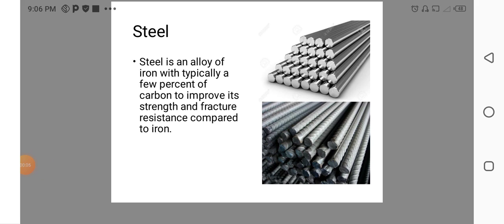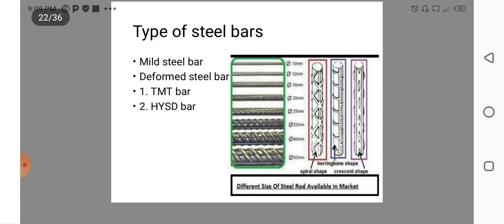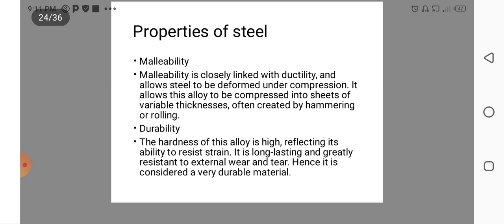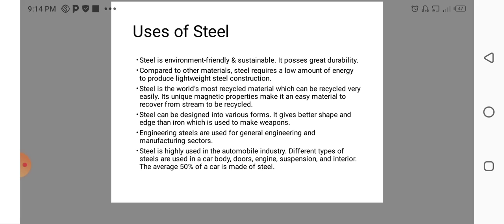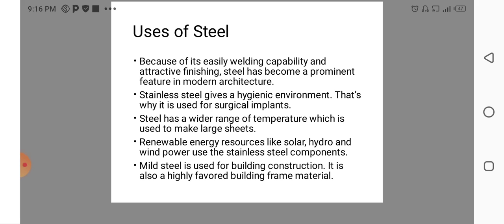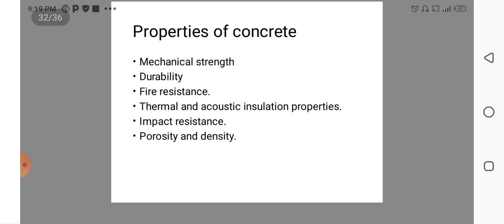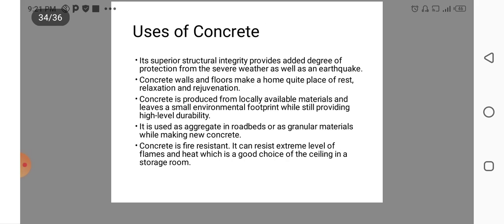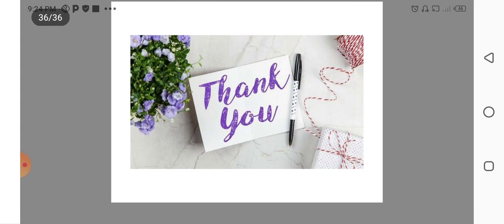BCE Module:1 Lecture-2 (Part 2)Civil Engineering Materiel Steel and Concrete.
Module-1 Introduction to Civil Engineering and Civil Engineering Material.